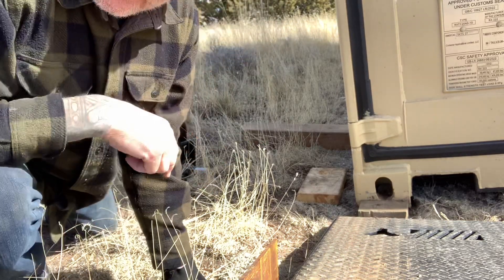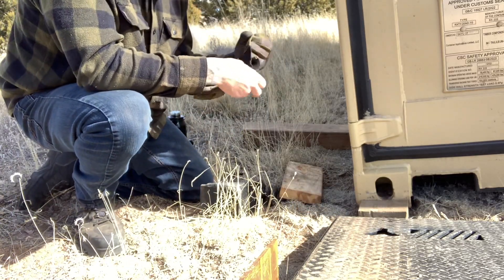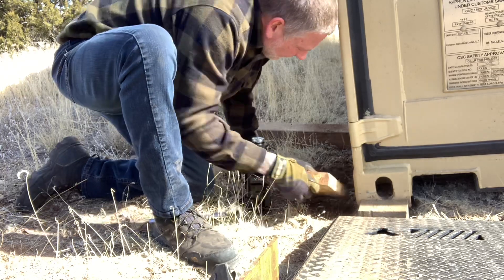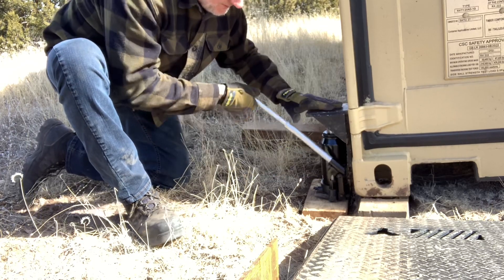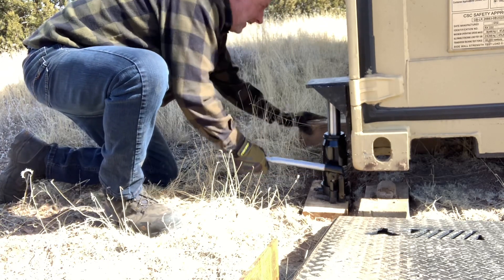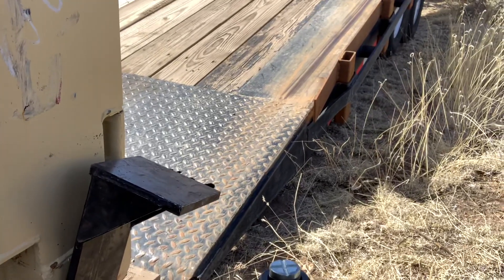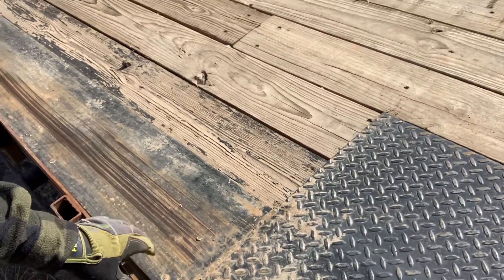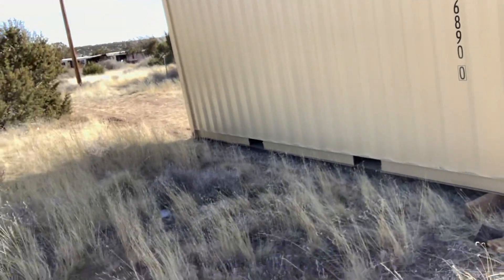How to lift a 20 foot shipping container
Lifting a 20 foot shipping container using a Home Depot Husky 12 ton bottle Jack and one special container specific tool

Safety first, watch those fingers and toes everybody